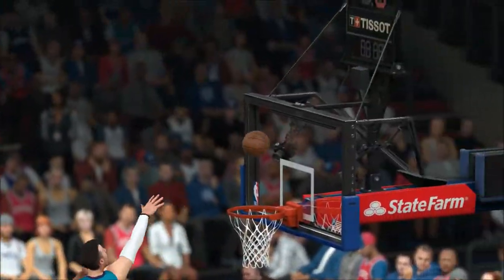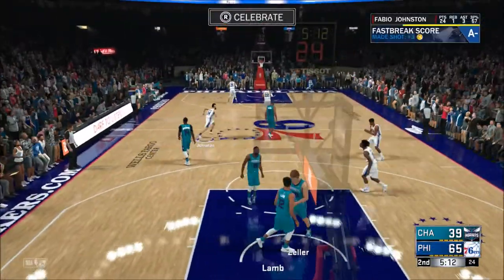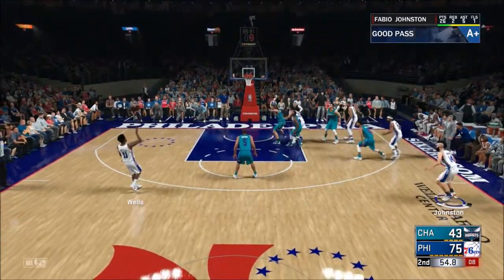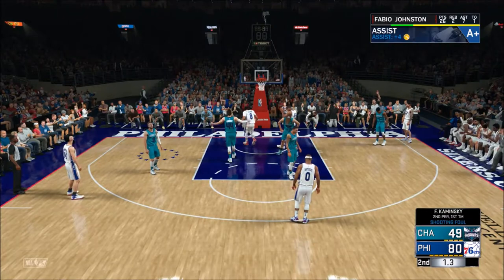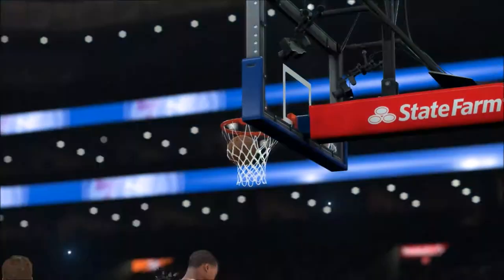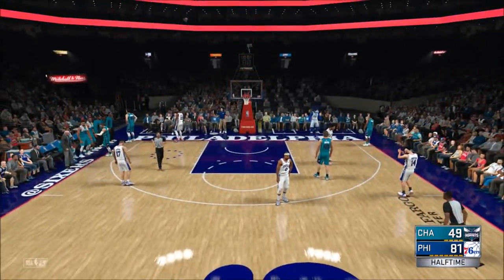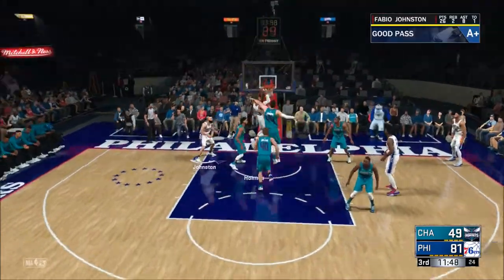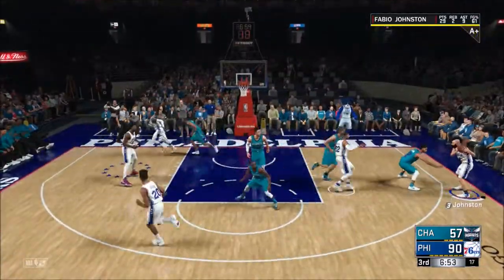HOW TO STOP TRANSITION CHEESE IN NBA 2K18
SICK AND TIRED OF LETTING TRANSITION CHEESE DETERMINE WHETHER YOU WIN OR LOSE IN NBA 2K18 WELL HERE ARE MY BASIC TIPS TO HELP YOU GUYS STOP TRANSITION CHEESE

In this video i teach you how to stop transition cheese in nba 2k18 i talk about bringing back bigmen, full court press and much much more so if you like that stuff leave a LIKE and SUBSCRIBE it really does help out...